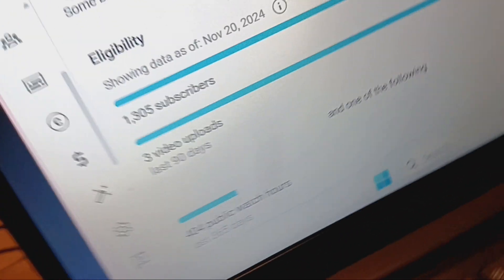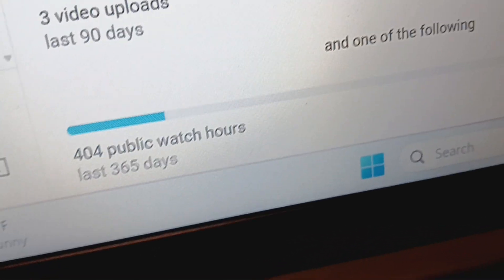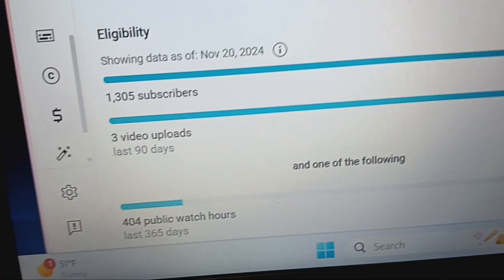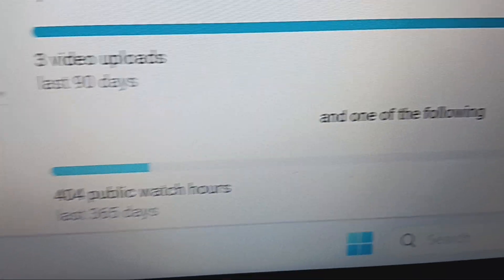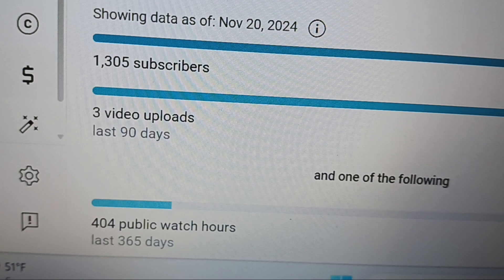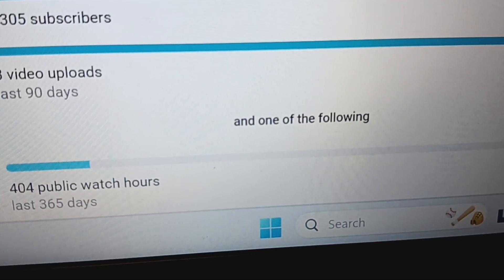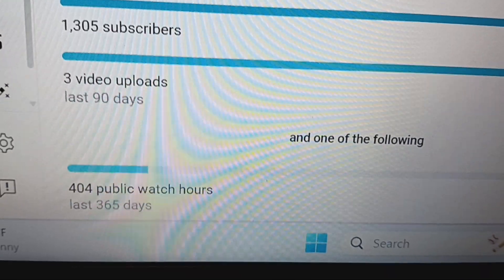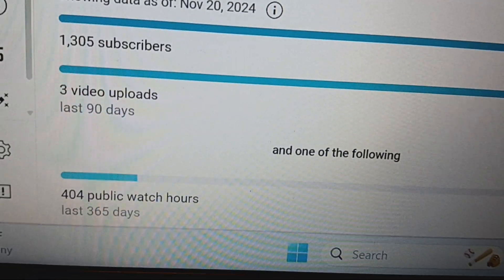Being Consistent Is Paying off.........LOOK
Being consistent is causing my hours to go up. A big thank you to everyone for watching my videos.   I'll get to 4,000 one of  these 'ol days!